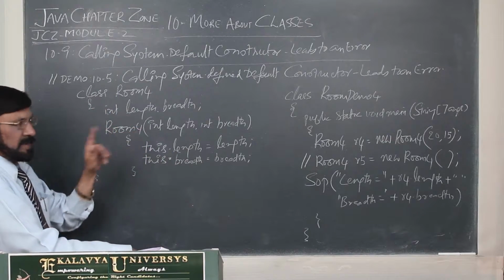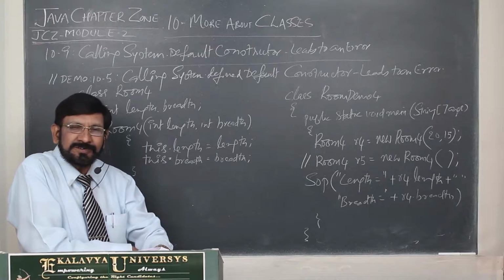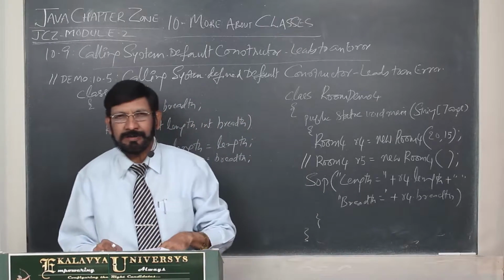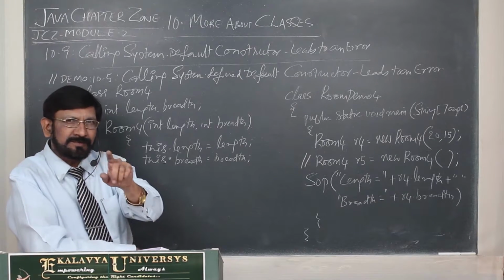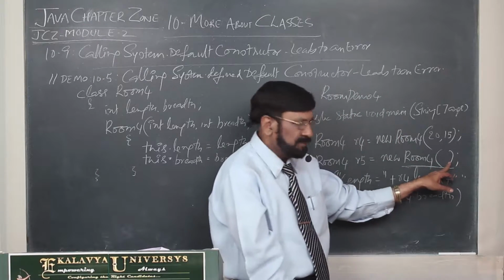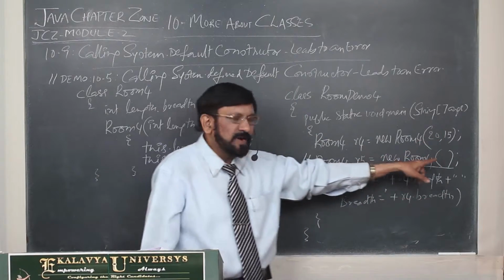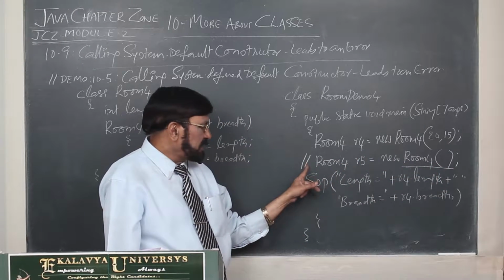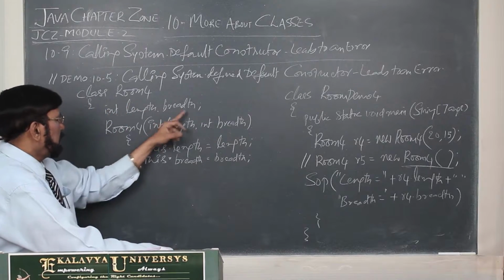10.9 Calling system default constructor leads to error